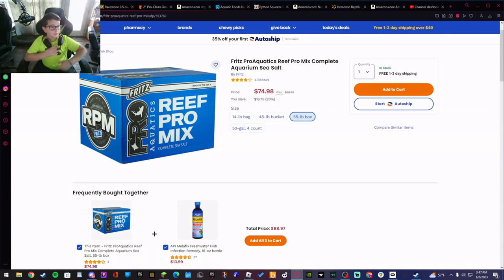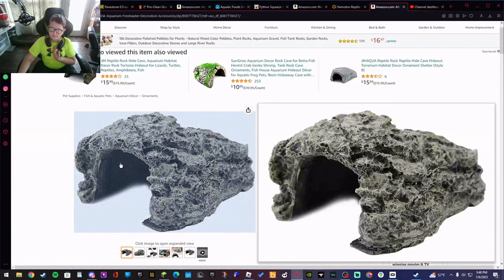im geting a axolotl